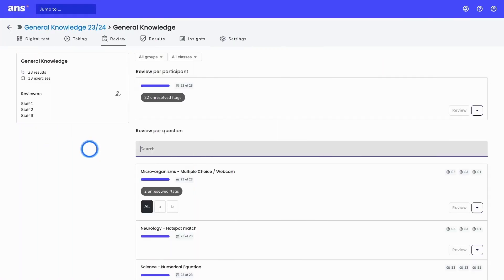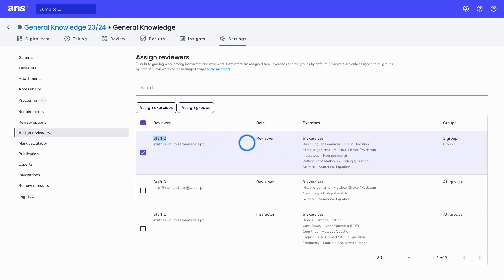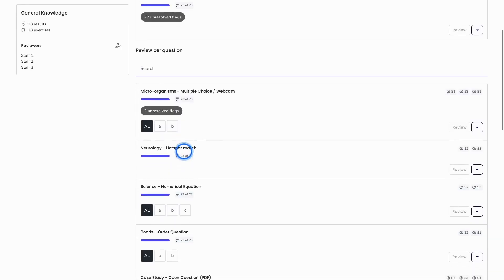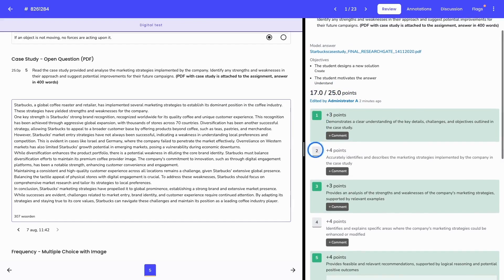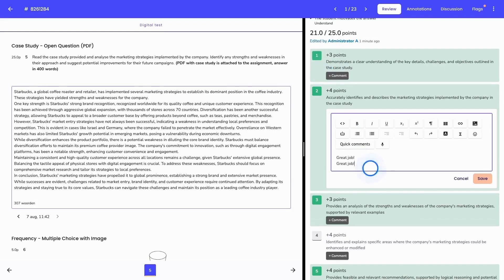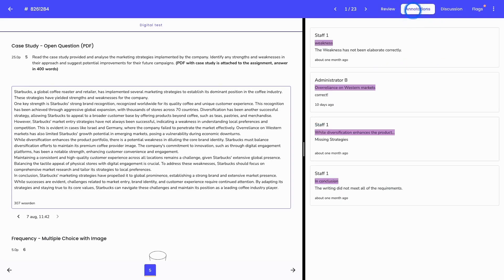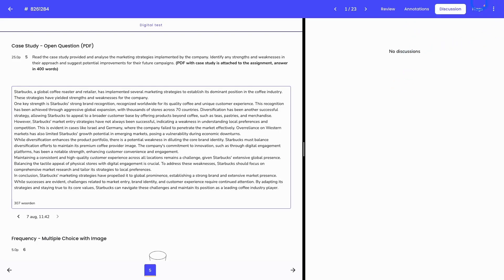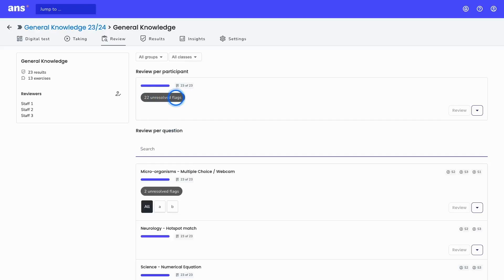Basic Training | Part V: Reviewing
Welcome to the fifth video of the Ans basic training!

The basic training teaches the overall exam process, from designing an assignment blueprint to improving a question bank based on assignment analyses. All basic functionalities of the platform will be discussed during this training. The training series consist of 6 separate videos.
In this video we will review the results after students have submitted their results. We will explain how to assign reviewers to different questions and groups. Later, we will explain how to review per participant and per questions. During the reviewing of an assignment, we explain the different shortcuts that Ans offers to speed up the reviewing.